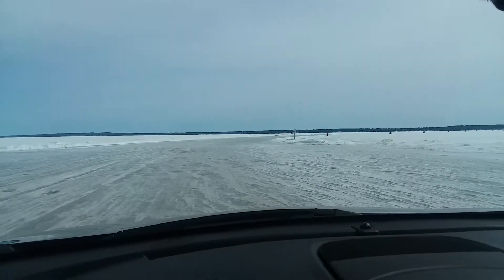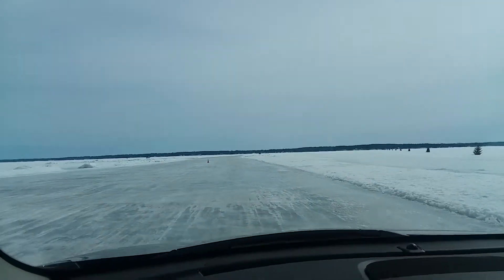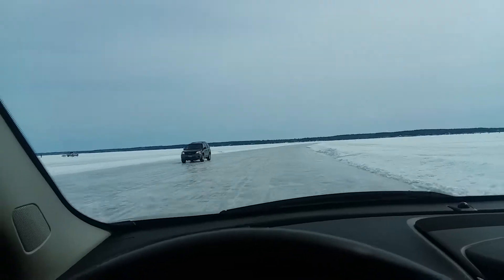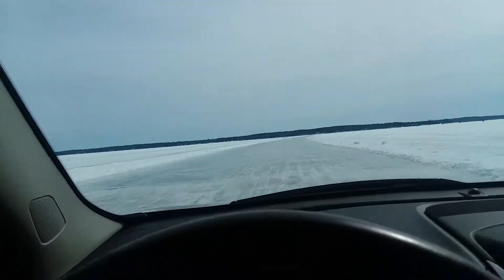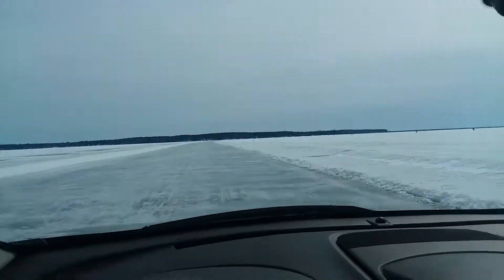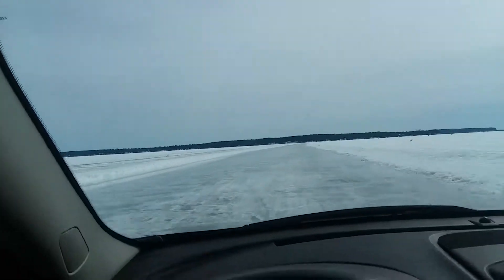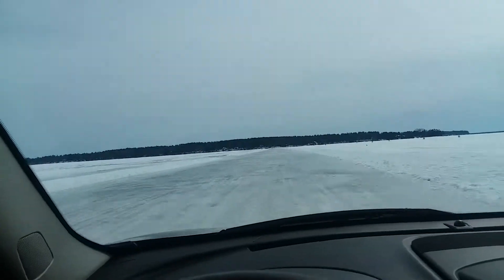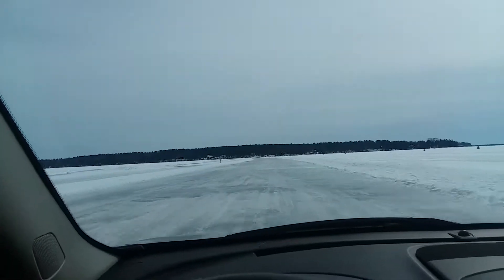Driving across ice bridge: Bayfield Wi. To La Pointe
Just a quick video taken while driving across an ice bridge in Wisconsin